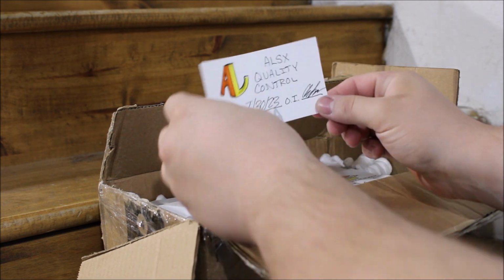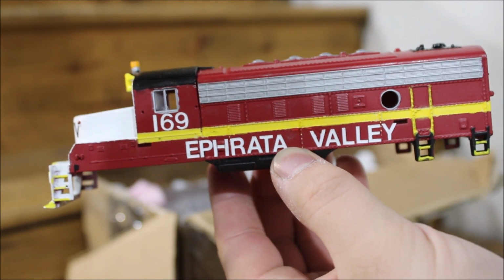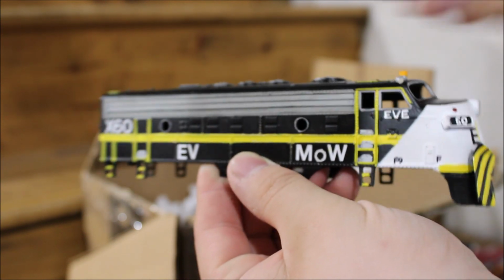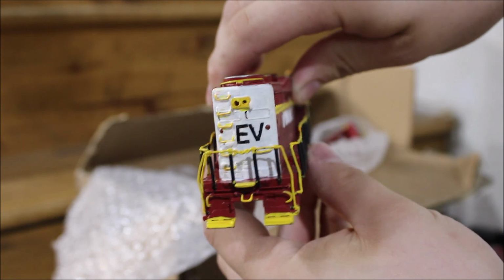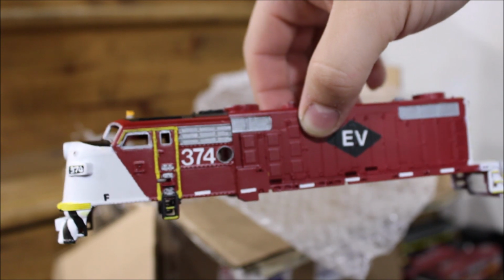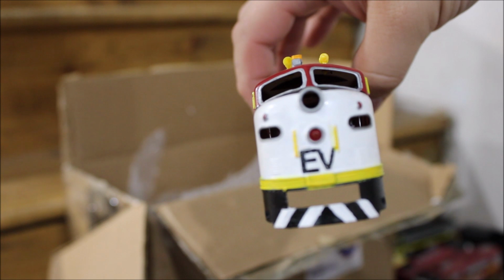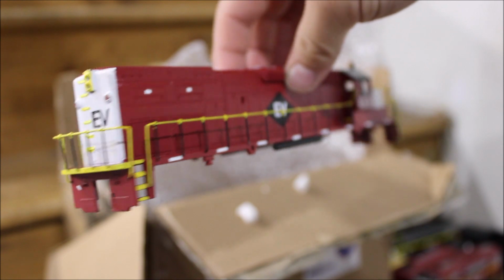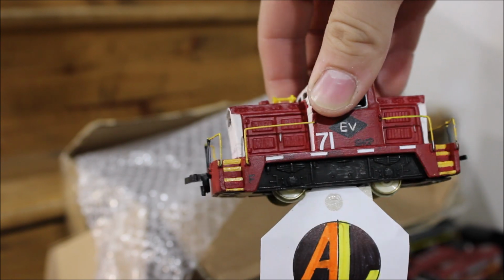Another EPIC Ephrata Valley RR Unboxing!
Yet another epic Ephrata Valley Railroad unboxing, featuring some shell refurbs, new additions, and special kitbash projects! Enjoy!